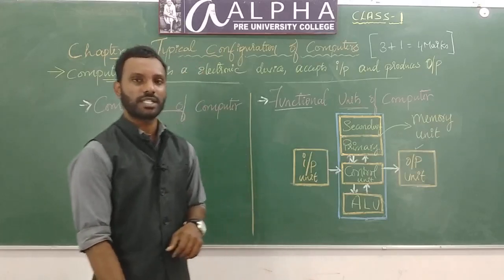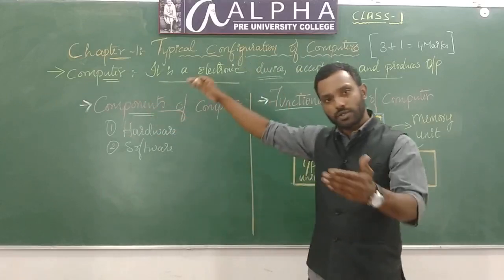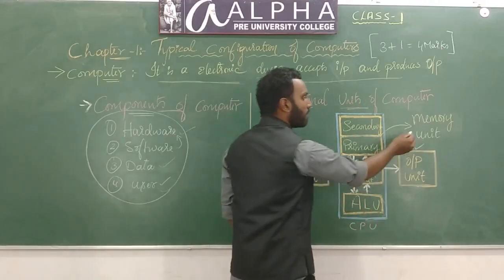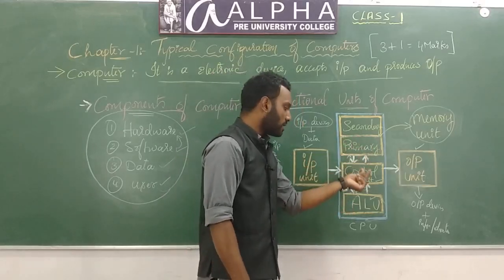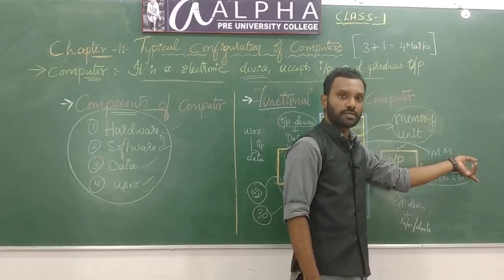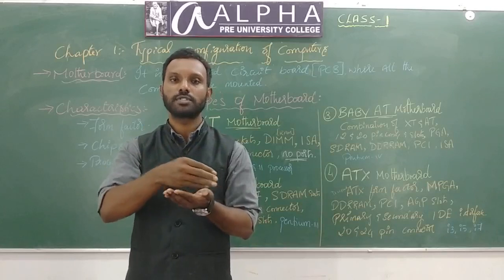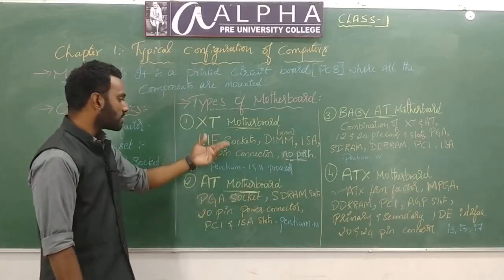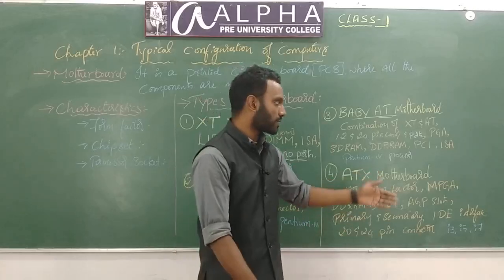Typical configuration of computers class 1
By Arshith R HOD department of computer science Alpha pre-university College K R Nagar Mysore district.